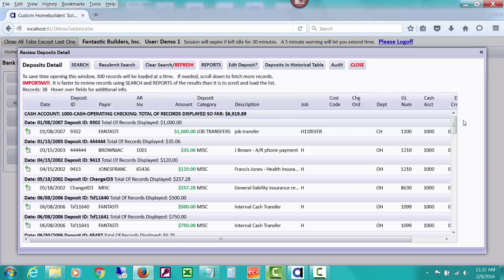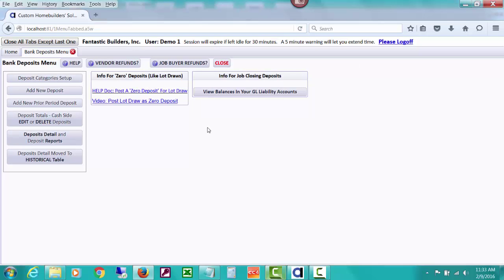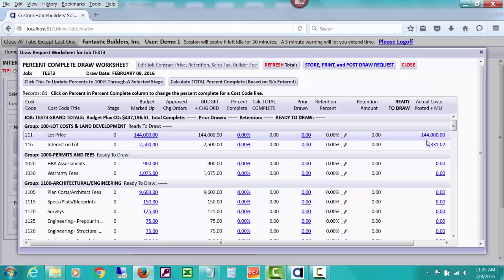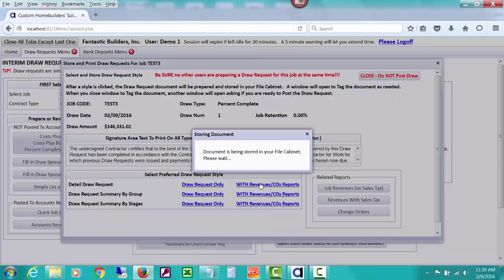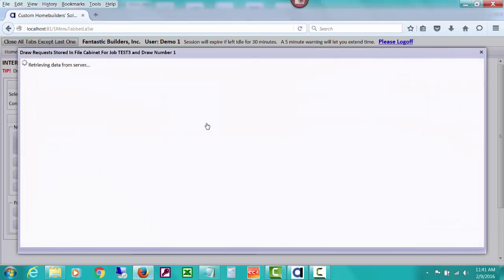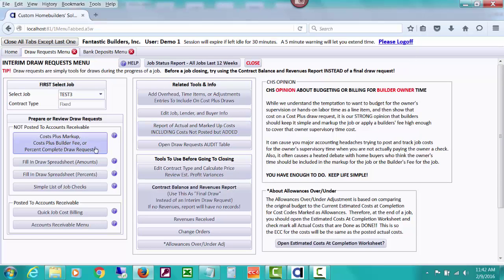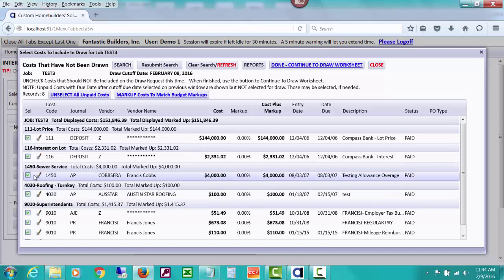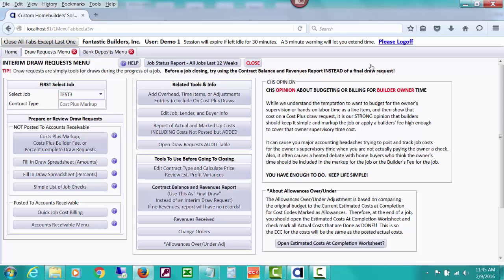5200 15 Post Initial Lot Draw As First Draw Request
How to post an initial Lot Draw as your First Draw Request using the CHS Draw Request features.